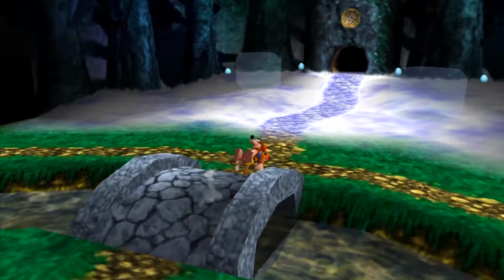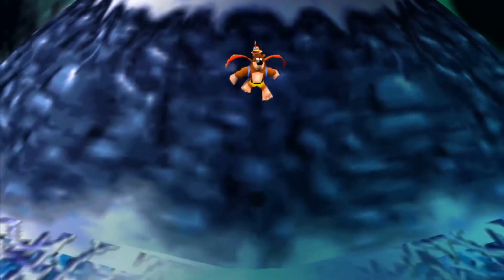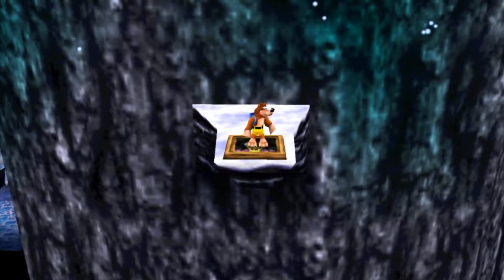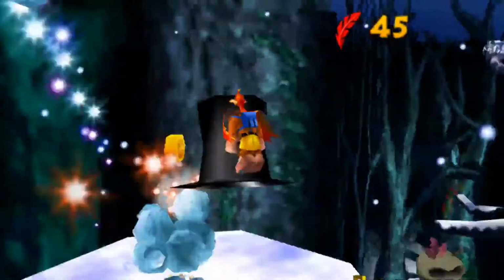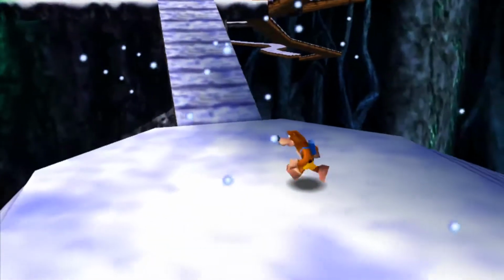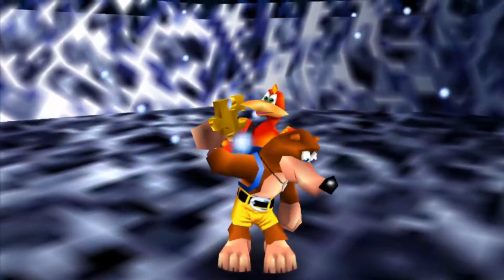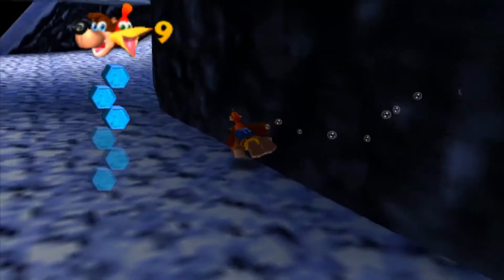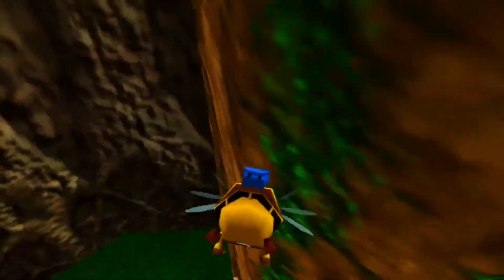Banjo-Kazooie #22: Mumbo's On Vacation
In this episode, we find Nabnut's last acorn and finish up the Winter section of Click Clock Wood. Then we find out we missed a Jiggy from Spring.